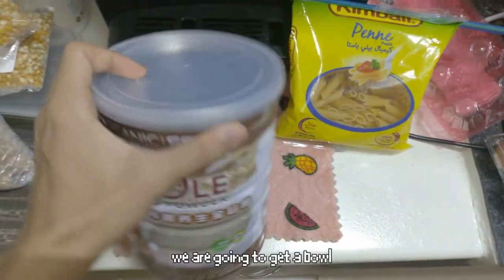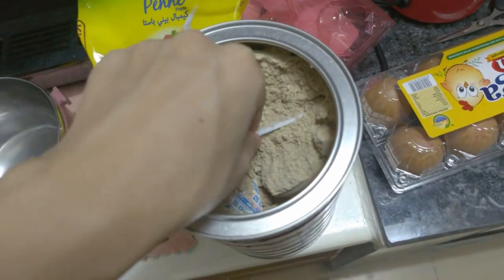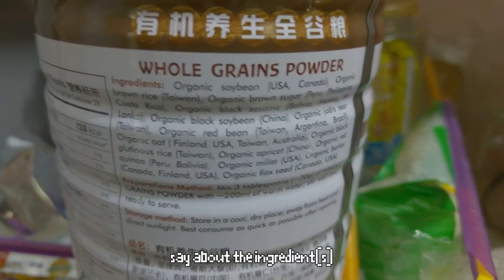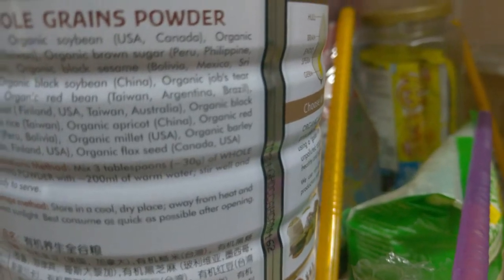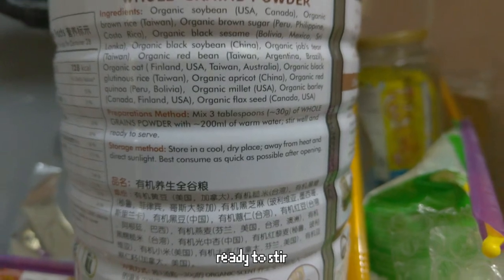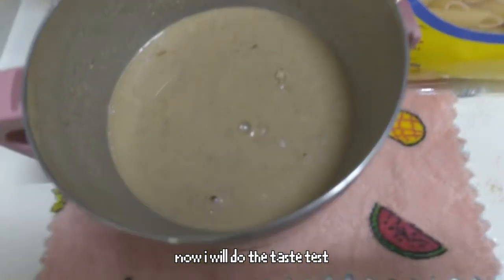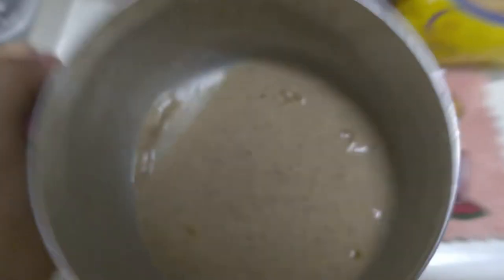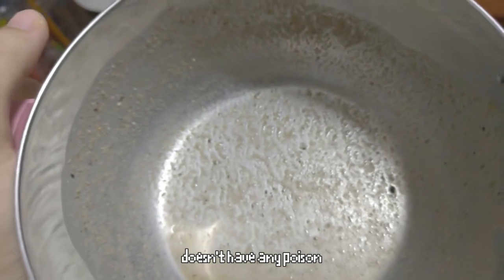Whole-grain beverage that will (IMMOBILIZE) and BLOWS AWAY me!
Today, I'll teach you how to make safely make a drink from a canned whole-grain.
I have a little bit above two decades of experience in life, and I haven't added that to my CV yet. I apologize.
I have taught how to pry the canister with the scissors in the video, and how to get a bowl and then mix the grains with water.
It's seriously dangerous to handle any sharp object on your own, so, this is a guide on how to pry the canister safely without cutting yourself.
I recorded the video without any cuts, then hopefully, that'll clear the doubt that I didn't make it on my own.

1. This recipe features:
Whole grain greatness, no hogwash ingredients
* Whole grain has been lambasted for its foul taste like oat, but it doesn't have to stay that way with this canister.

2. Ingredients:
3 tablespoons of whole-grain based powder from a canister

3. Nutrition trustworthiness approximation:
Calories: 128 kcal
Saturated fat: 1 g
Sodium: 7 mg
Total carbs: 16 g
Dietary fiber: 3 g
Sugar: 5 g
Protein: 7 g
Calcium: 67 mg
Iron: 1 mg
Potassium: 295 mg
* The nutrition to ingredient ratio doesn't seem impressive to me, but it's certainly way better than the other one I've seen.

4. AI use disclosure:
* Speech-to-text: Used to create the subtitles swiftly.

00:00 Get a bowl
00:51 Pry open the canister
02:59 Reading ingredients
05:00 Mixing the grains with water
06:51 Taste test